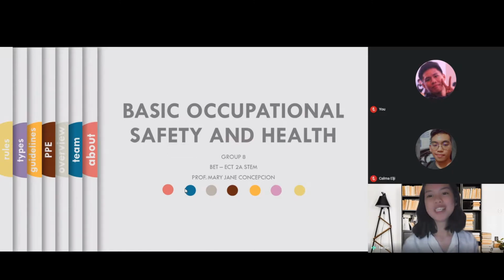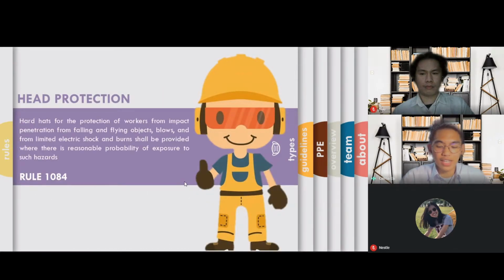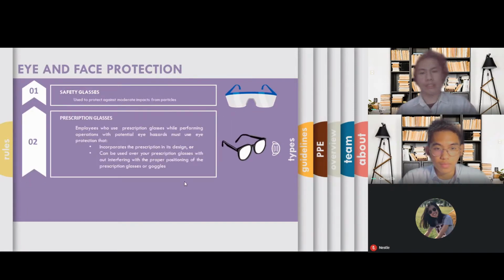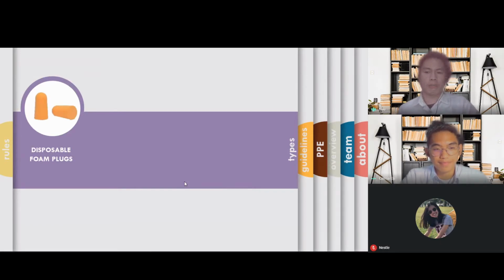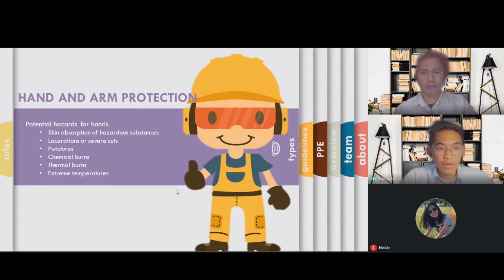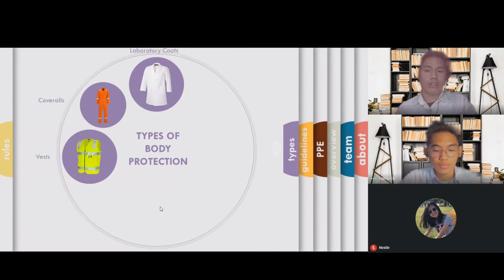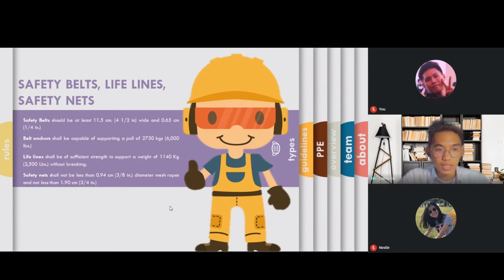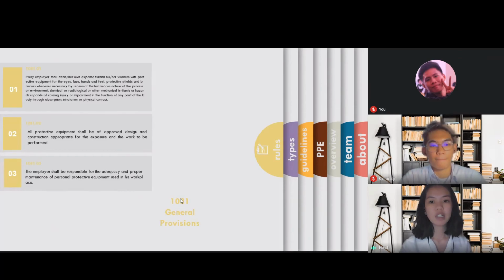Personal Protective Equipment Presentation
Group 8's Presentation about Personal Protective Equipment
BET - 2  Basic Occupational Safety and Health